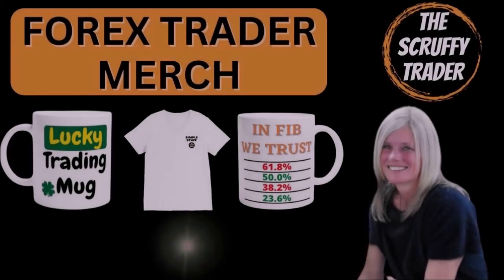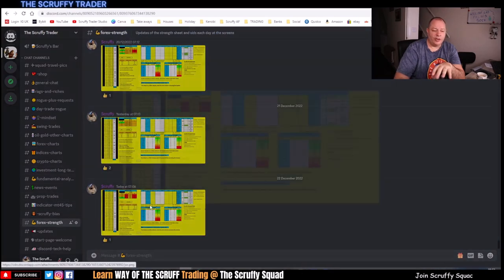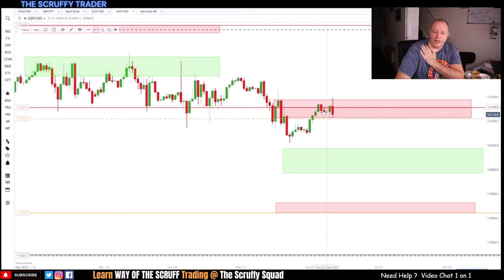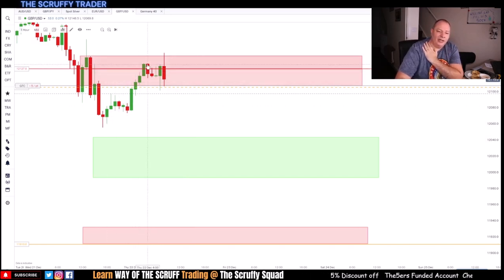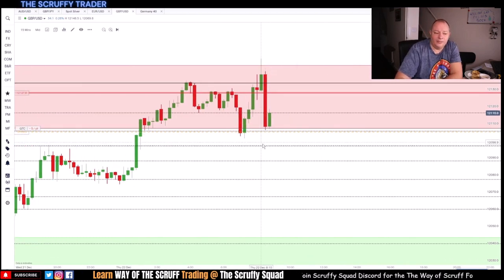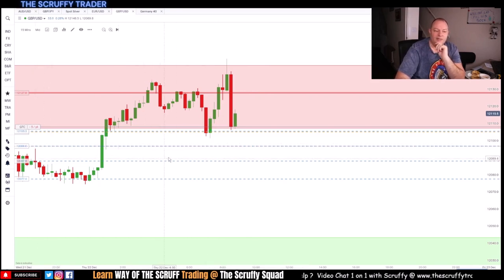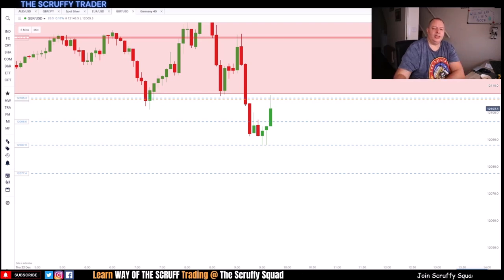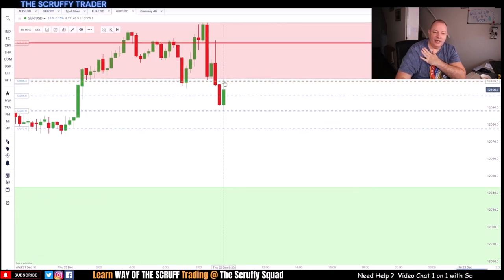🔴 LIVE ANALYSIS = GBP/USD = Quick Money 💰💰